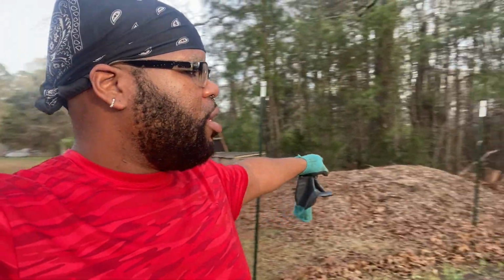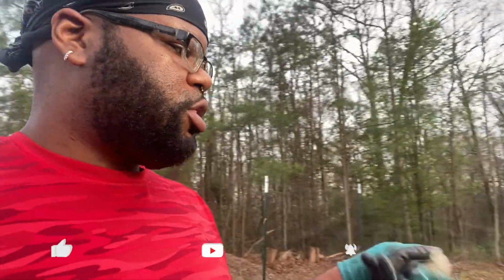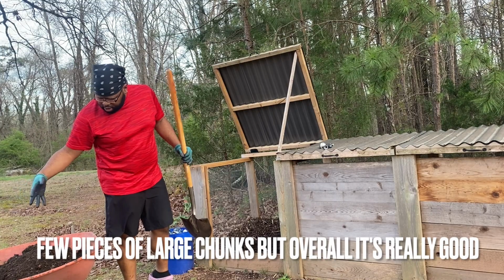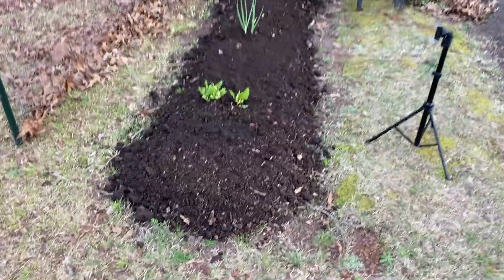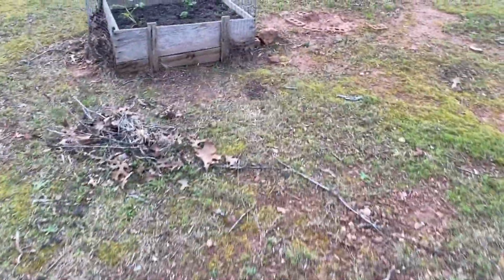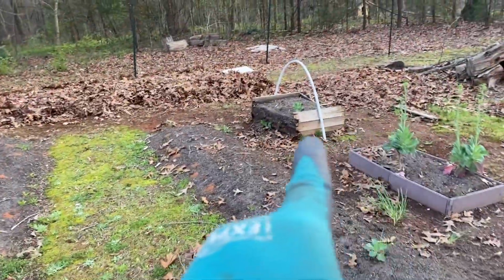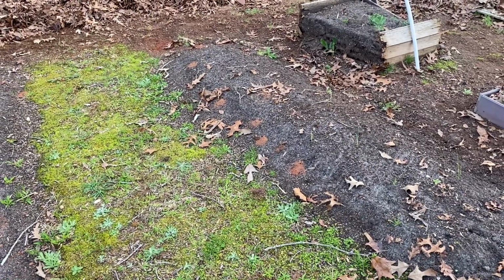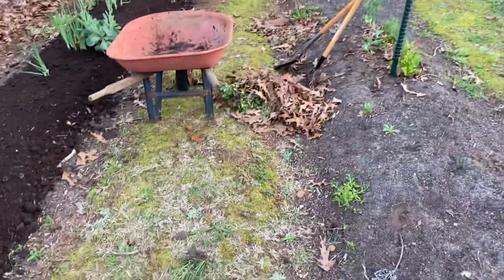Hornets Again at the Community Garden!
We are back at the community garden and have noticed that there may be hornets back at the garden. We hope that there aren't a new hornets nest in the garden AGAIN. We will unfortunately keep you guys updated.

to join our monthly newsletter!

The mission of Easton Banks Learning & Life Center is to provide high quality early childhood education and youth development programs that help promote and encourage children to achieve their fullest academic potential.